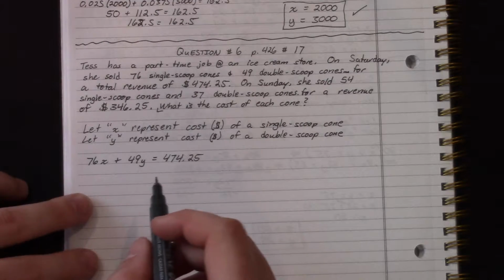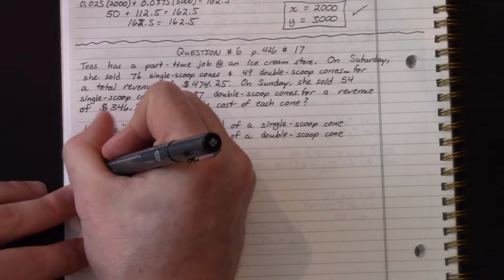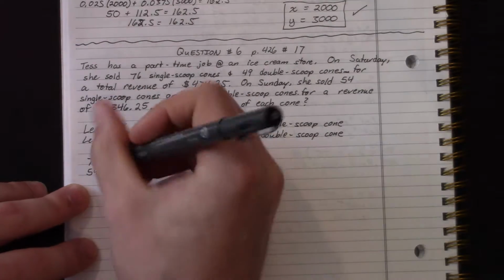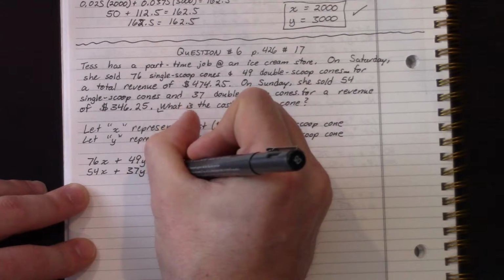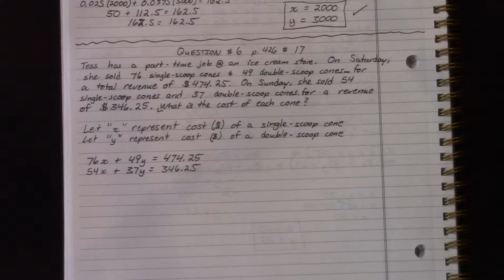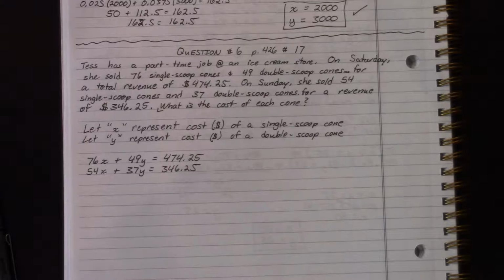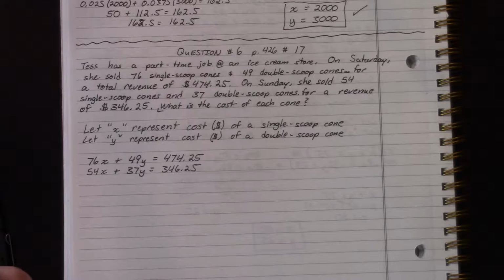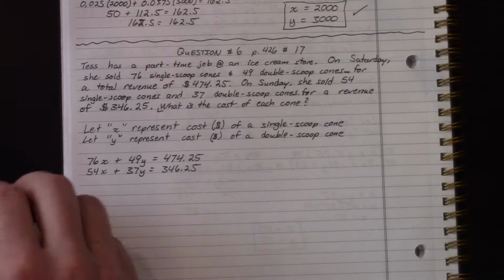FCA - NRF 10 - Ch. 7 Test Review pt. 7